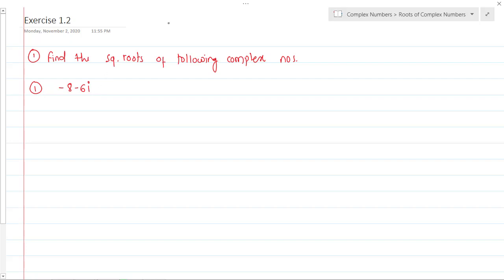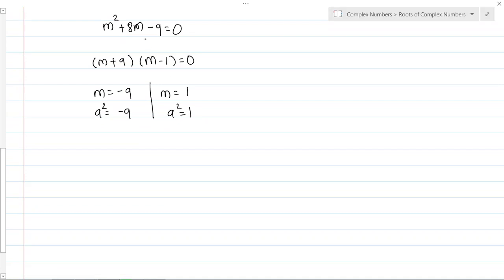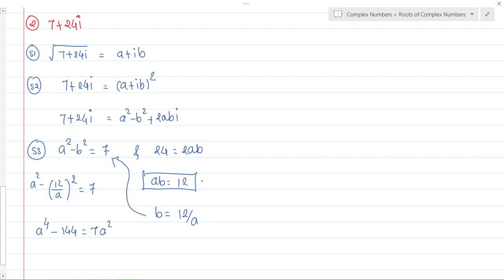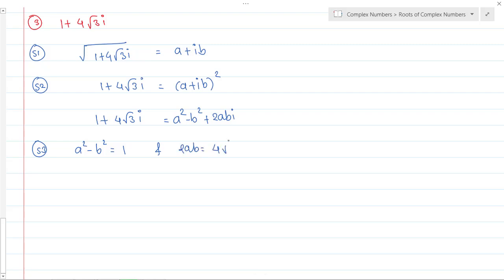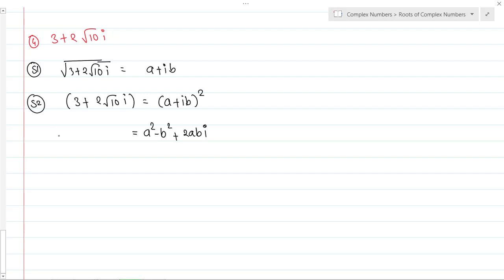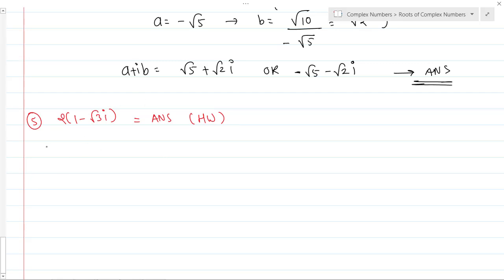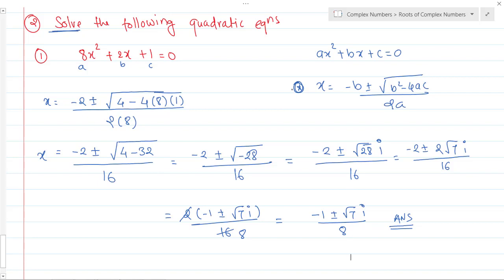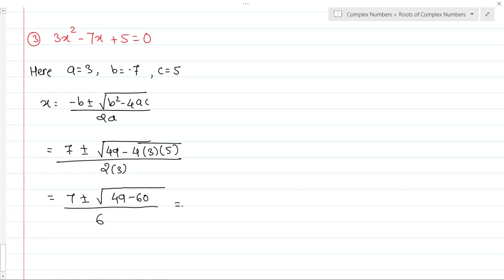Lect 8: Complex Numbers | Exercise 1.2 Part 1| Roots of Complex Numbers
How to find roots of complex numbers